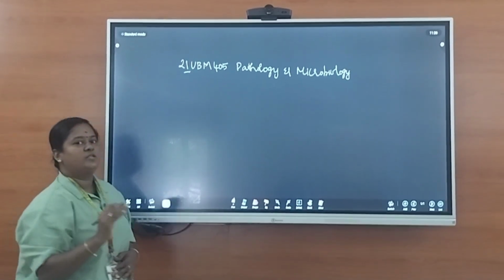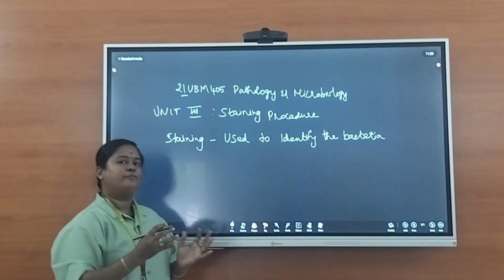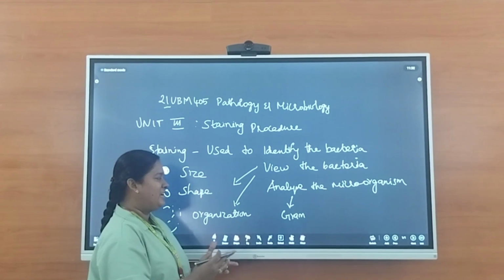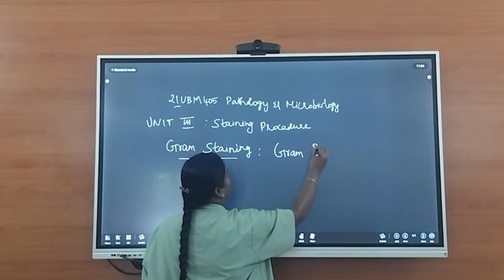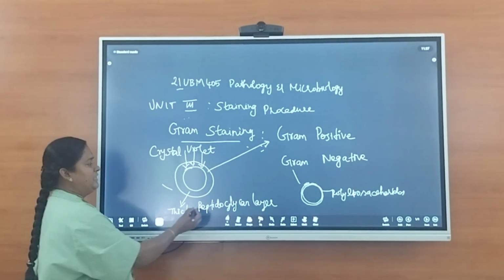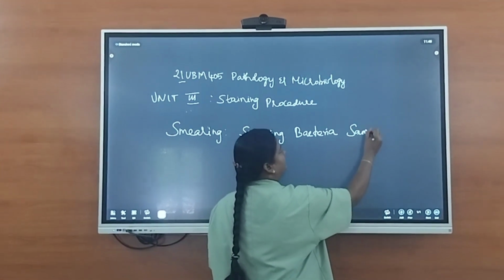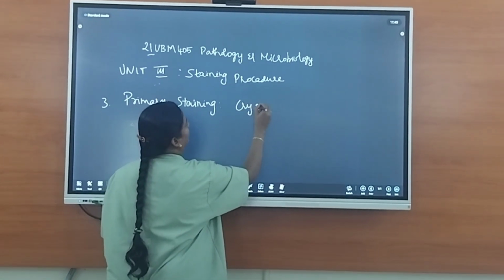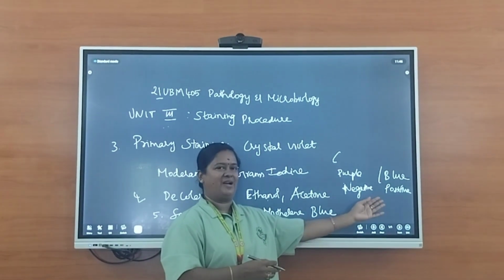Basic Principles of Staining Procedure